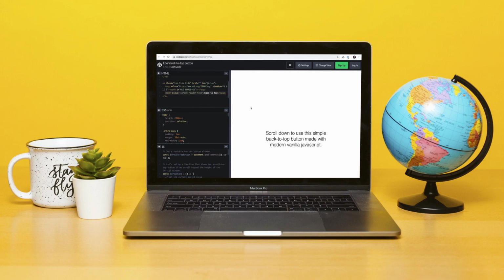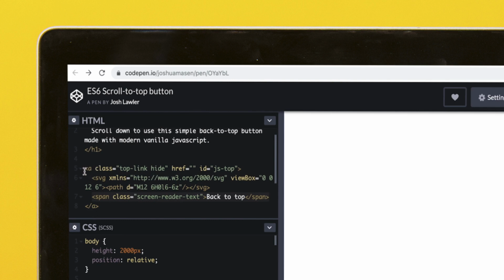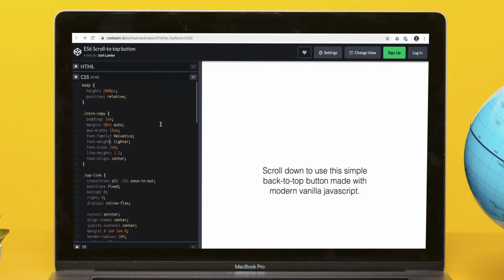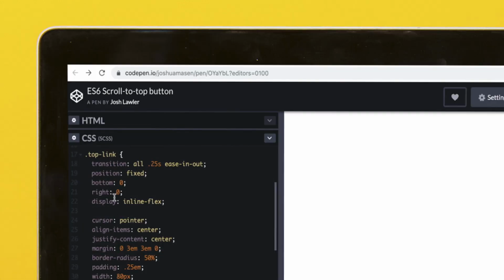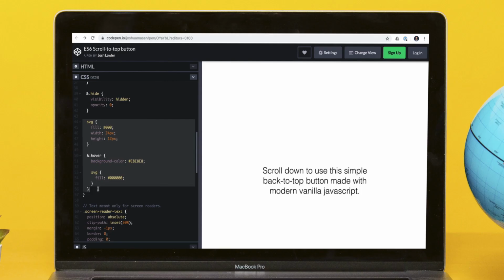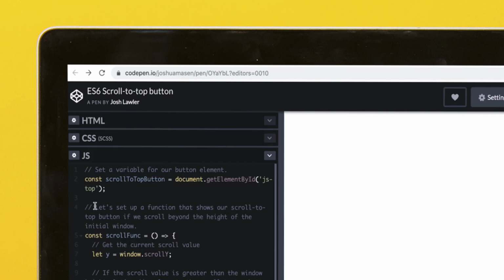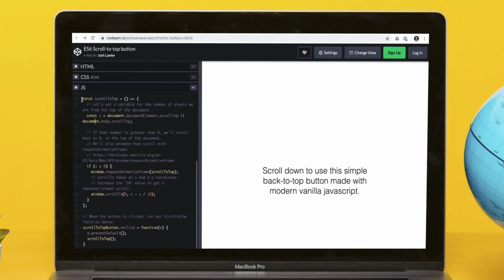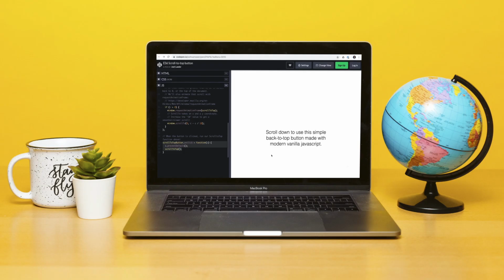How to add a sticky scroll "back to top" button using HTML, CSS, and JavaScript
Add a sticky back-to-top button on your WordPress website with this quick video!